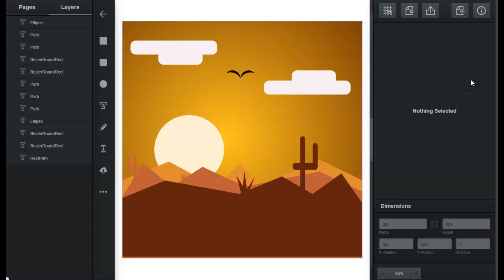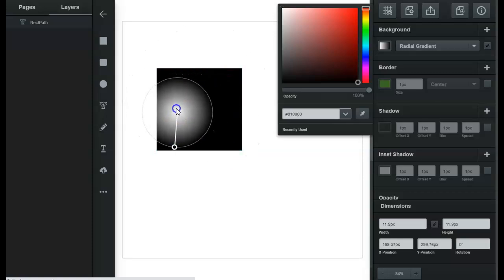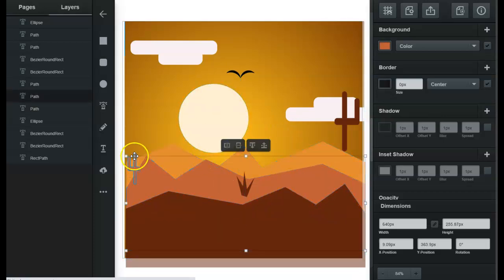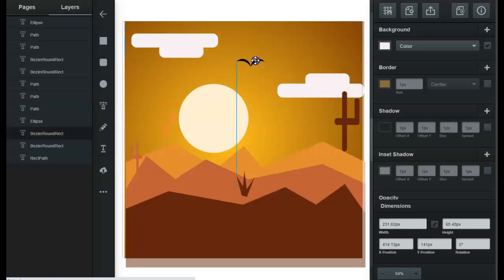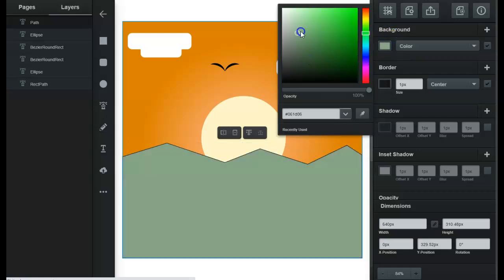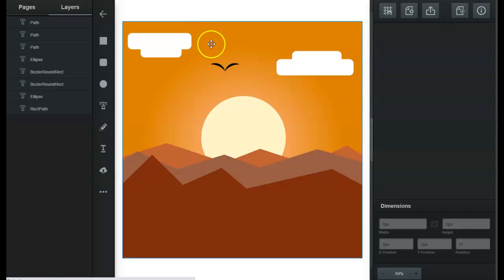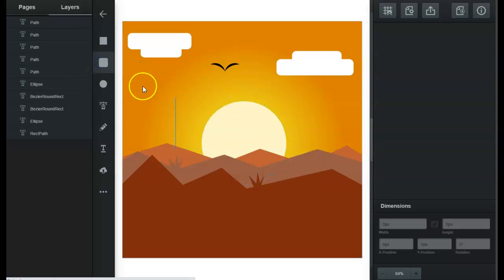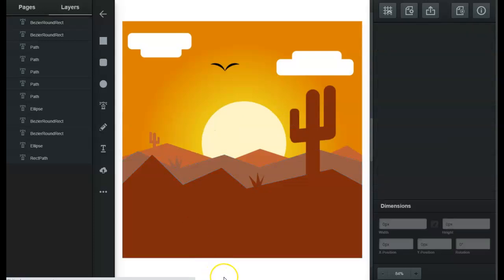Making a Simple Landscape in Vectr